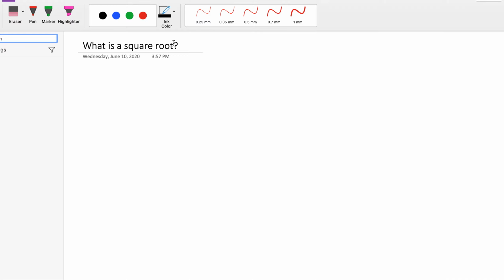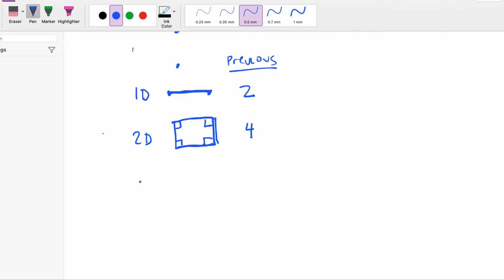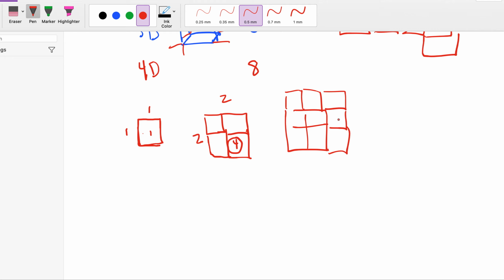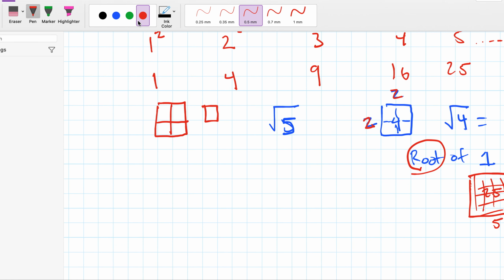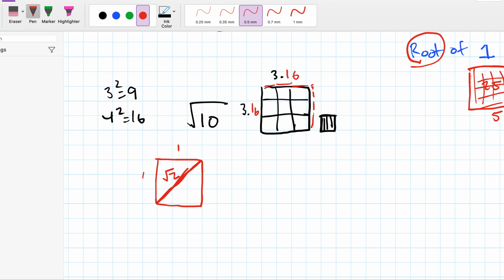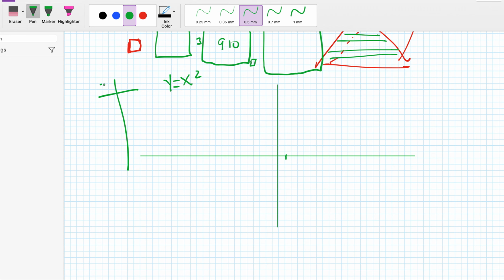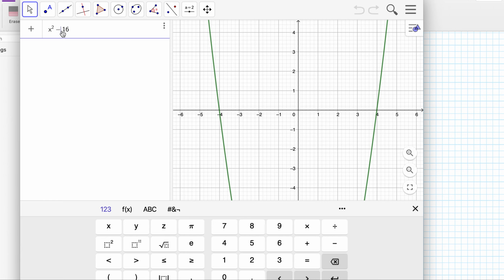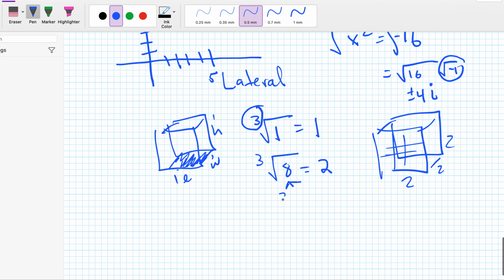What is a Square Root, Anyway? Squares and Square Roots and Parabolas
An attempt to explain how a "square root" is simply trying to get the "root" of one of the sides of a perfectly formed square. So, the square root of 16 is asking for ONE of the sides in a square that uses 16 units. We know that a 4X4 square makes 16, so the square root of one side is 4 (and negative 4, when not using real objects, since real physical objects can't be negative).

I go over why the parabola shape comes from a square and how you can use a graph to find the root of one side of a square, visually, the same way we would solve algebraically.

If you're interested in higher dimensions, here is a video about it - and his channel has a lot of interesting videos that help us imagine what happens after 3D shapes - these ideas are being used in physics to explore dimensions in our universe.